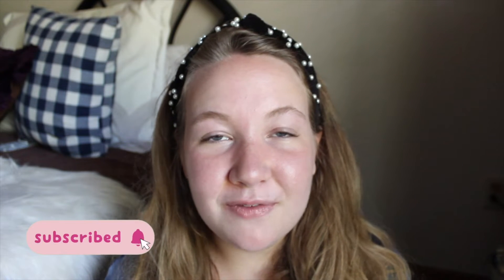My Everyday Summer Makeup Routine! | Quick & Clean Beauty! | MolliLostInMakeup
✰ WELCOME BACK SHINING STARS! ✰
Xx Molli

(buy stamps, packaging supplies, or toys and collectibles!)

I N S T A G R A M (Personal & Reseller/Thrifting)
mollirose16 & mollsrees_closet

A S K . F M ask.fm/mollsree

E T S Y

Get $5 off your purchase when you download the Poshmark app by using the code “MOLLSREE” !!